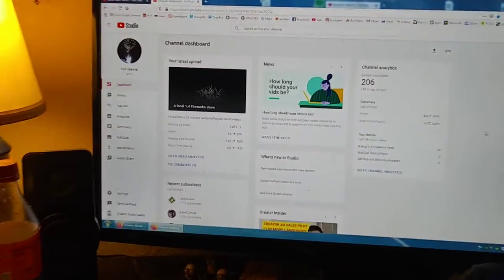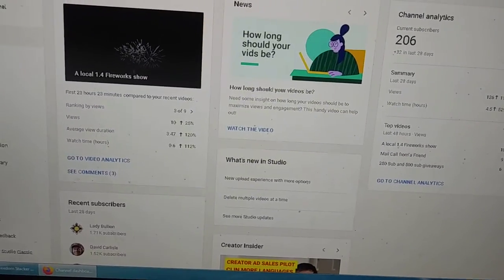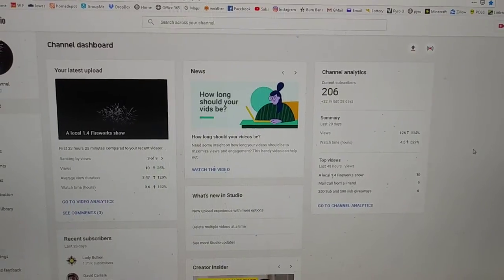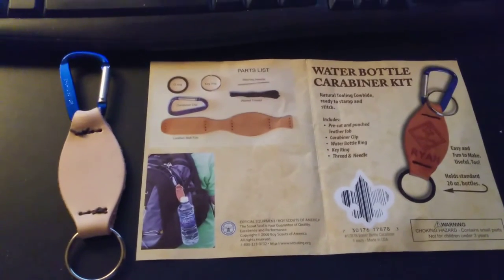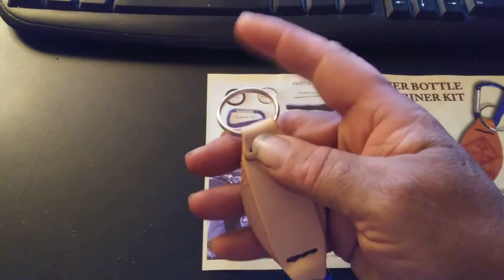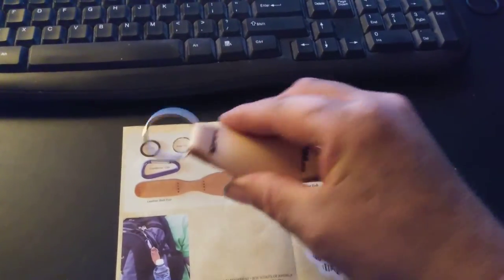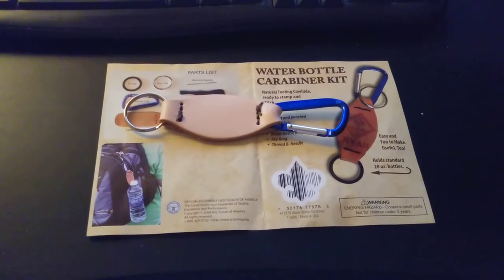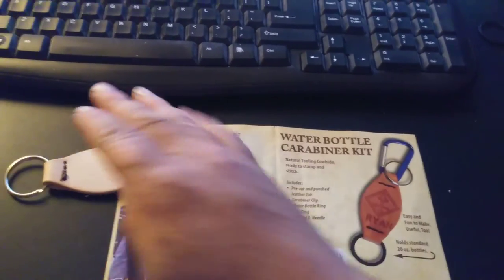Boy Scout carabiner craft kit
Finally got that itch to put it together.

Thanks SMKay.